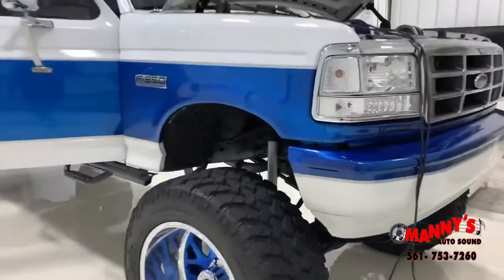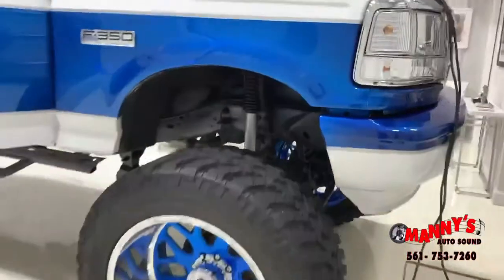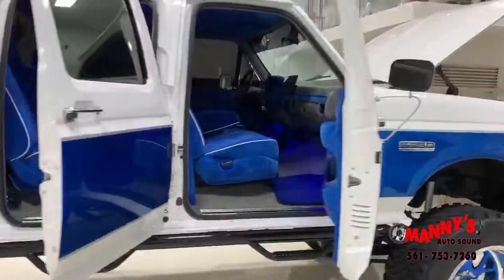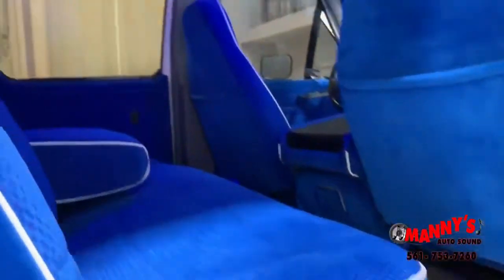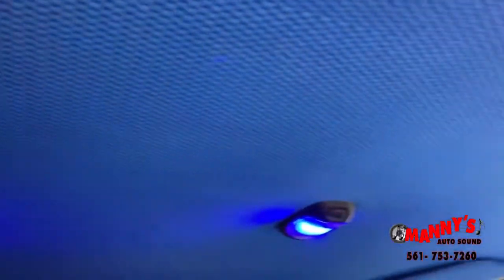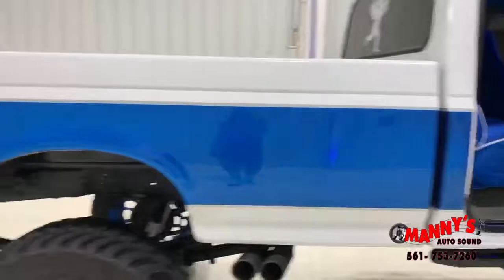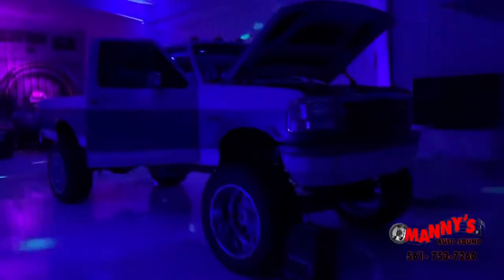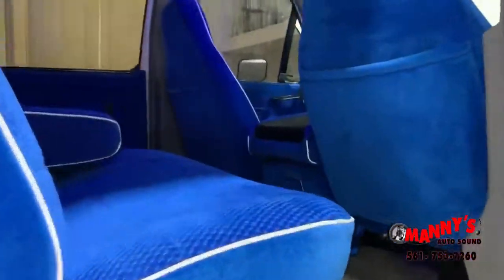Vanilla Ices Ford Truck Project